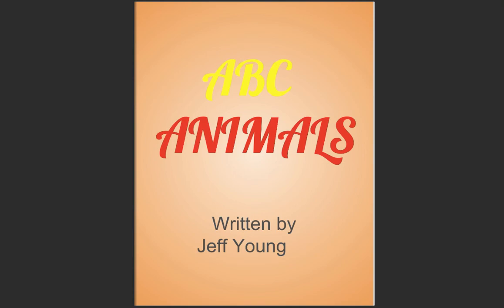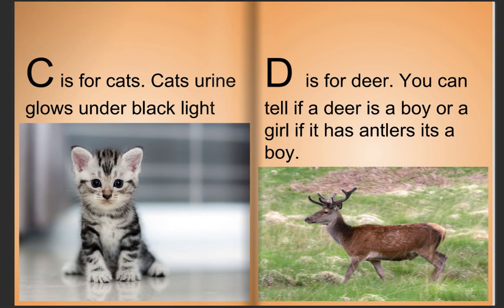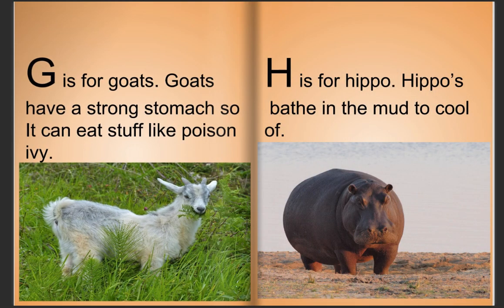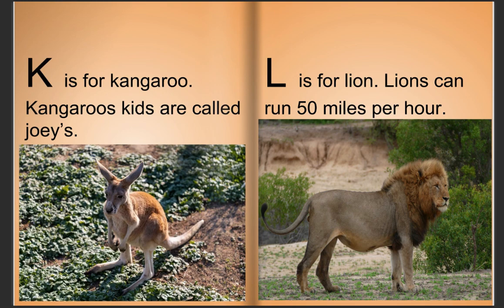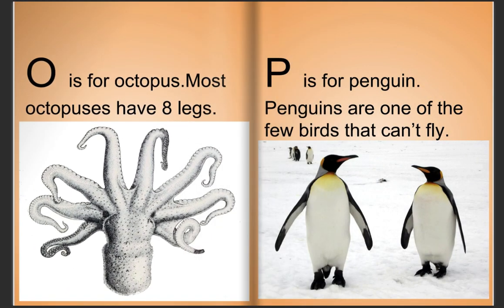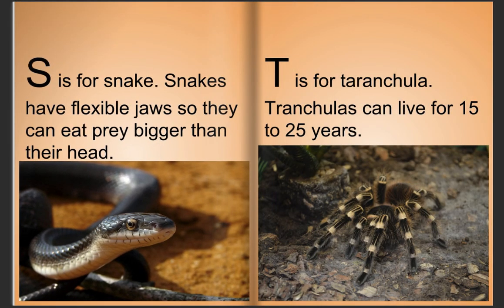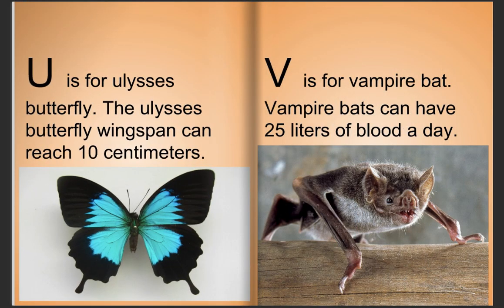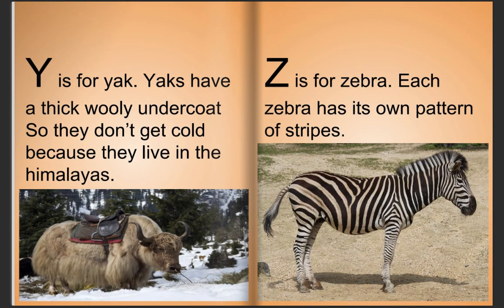ABC Animals : animal names : by Jeff Young